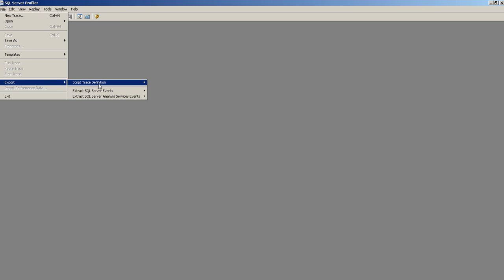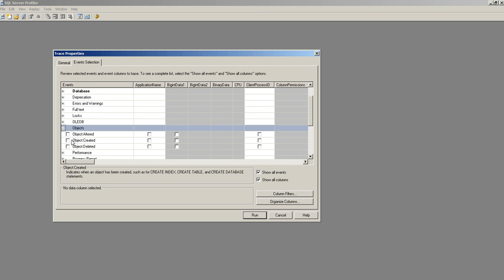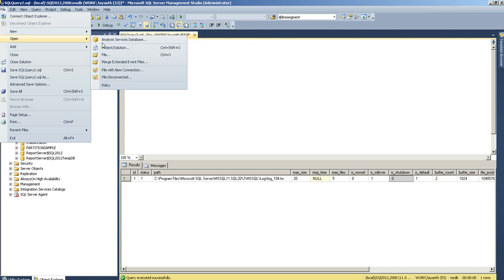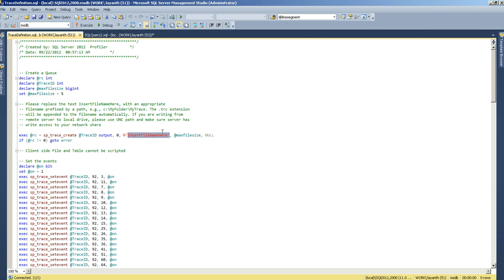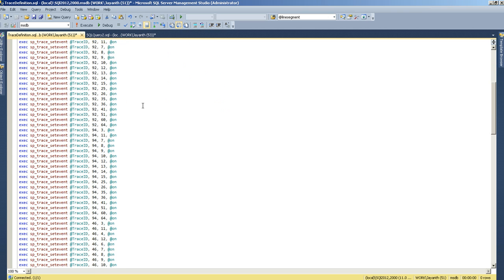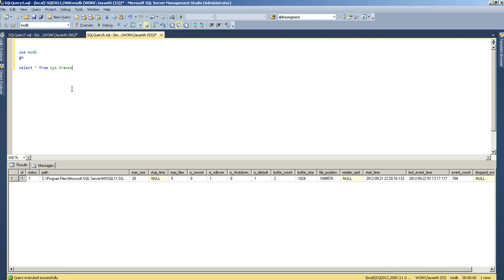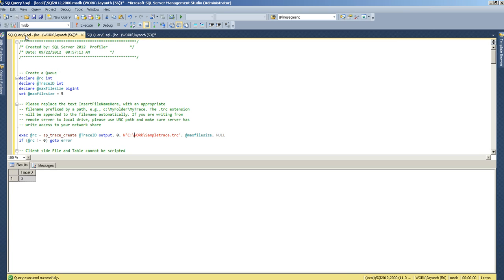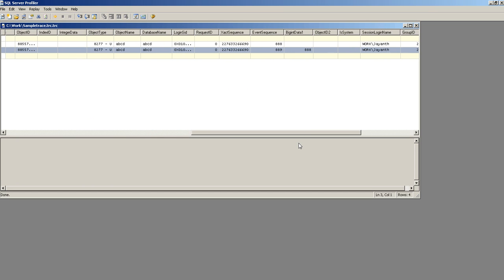Profiler Part 3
This video is part three of the series on MS SQL Server profiler. The video covers additional advanced topics such as creating data collector traces and explores the templates available in MS SQL server profiler.  This video is provided by Enabled business solutions